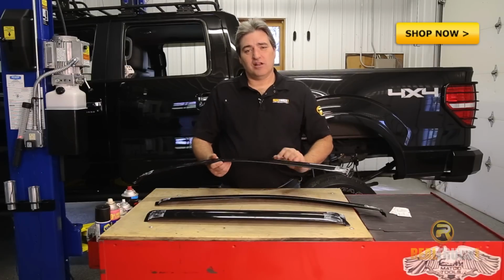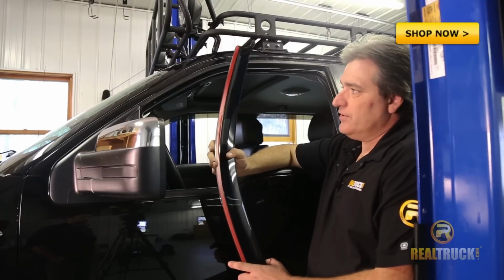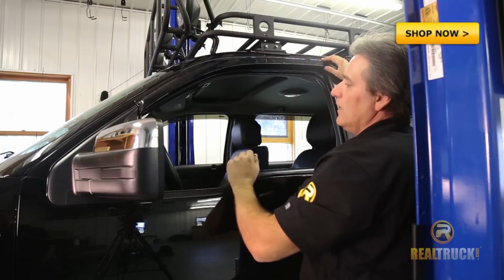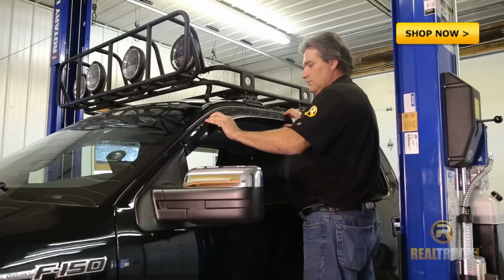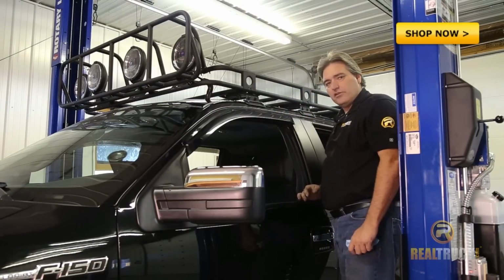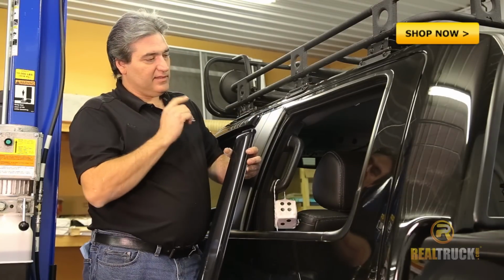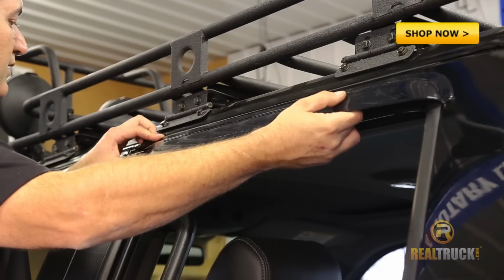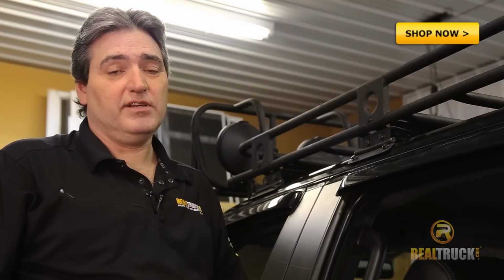How to Install AVS Tape On Vent Visors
The AVS vent visors are affordable, effective, and durable. The AVS window deflectors will keep the weather out while letting fresh air into you vehicle. Installation is easy with the 3M tape. These are built to last the life of your vehicle. The vent visors come in smoke. Installed on at 2013 Ford F150 Ecoboost.

Give us a call at 8
Video Transcription:
Hi guys. John here, with Real Truck Garage. Today we're going to be installing the stick-on side wind deflectors from AVS on our 2013 F150.

If you look in your packet with your side wind deflectors, you'll see these little things here. They're actually alcohol impregnated gauze. What we're going to do is we're going to take these and wipe down the area around the window where we're going to be putting the side wind deflector on because it has a 3M tape on the back, and we want to make sure that it sticks really well.

Gutters, our side wind deflector, and see our red protective coating is still on the back on the tape. What we want to do is go ahead and pre-fit this before we peel this tape off just so we have a better idea of where it's going to sit. That way when we do peel this off and stick it to the window where it's going to be stuck, we won't have to worry about whether
we got it exact to where it needs to go or not.

If you notice, this has this little detent on the end of it here. Now, this can be kind of confusing when you're trying to put this up on here. As an example, we're putting this up here going "Okay, now where does that go?"

What you have to do, and this is very important, is to go ahead and grab a hold of your mirror cover here on the side and just pull up on it a little bit and slip that underneath there so that it locks down underneath and helps hold this in place. Then just go ahead and take a look at where it's going to sit on here. Make sure that it's going to hit the metal okay and where we're going to want to put it.

Now once we know that it's going to fit, we can go ahead and pull this back off, and go ahead and peel our tape and stick this thing on the truck. Once we've got the tape off, we want to go ahead and lift up on this and get that detent up underneath here before we put this thing down. Okay, and slide it in place about where you're going to want it. Make sure you've got her in place in the back. Go ahead and just push it down.

What I like to do is just take a common shop rag and just kind of go along this. At the same time you can wipe this off, so that way it looks pretty decent. But at the same time, you can kind of push down a little bit more on it, and the rag allows your hand to slide over the plastic while you're putting on some pressure on that. Then you can get it set down in there really well that way on the 3M tape, and at the same time, I'm just going to give her a little clean-off.

There you have it. That's the front ones. Now let's go ahead and show you how to do the back ones.

I've taken our alcohol pad and I've wiped this down already and got this all cleaned up so that we're ready to put this rear side wind deflector on. What we want to do is go ahead and make sure like we did with the front, pre-fit it, see where we're going to have it sitting.

One of the really neat things about this is that they have a little indent on these side wind deflectors. This little indent actually lines up with the crease at the top of these side pillars. So, if you have that part lined up on that side, then you're pretty much set as to where it's going to go.

Once we've got this pre-fitted and know what we're going to do with it, then we can go ahead and peel this red protective film off of our 3M tape. We've got that off, and go ahead and line this up where we're going to put it. Once we've got it lined up where we want it, we can go ahead and stick it to the truck. Go ahead and push her down a little bit, and then take our rag. Go along and give her a good press down.